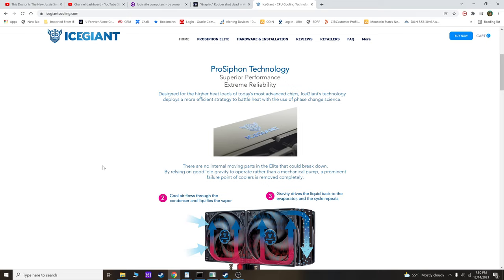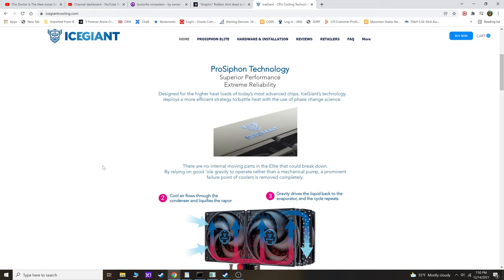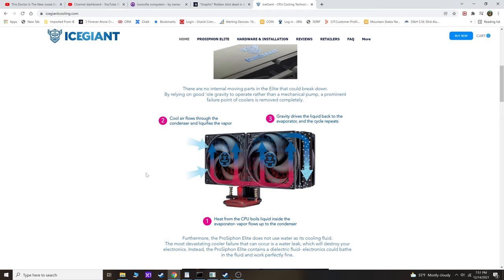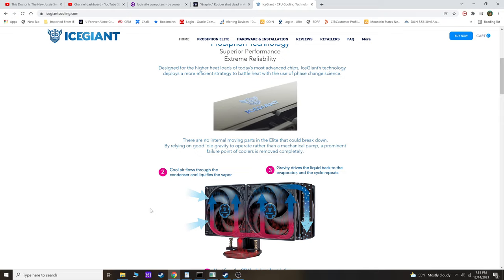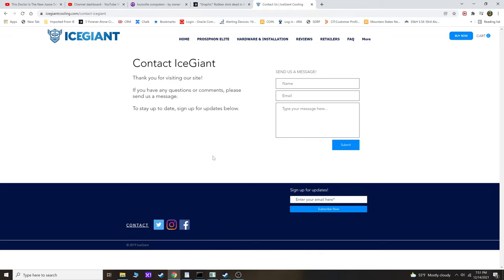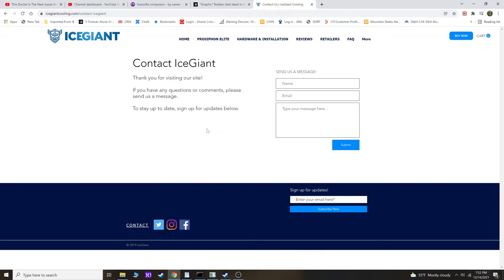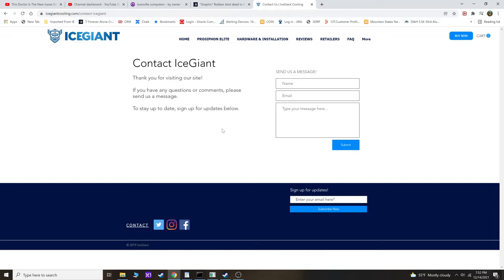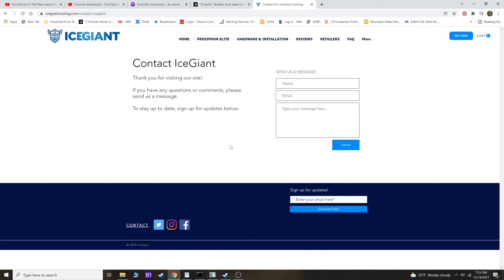IceGiant Thermosiphon Socket 1700 Adapter - Great Company, Positive Video